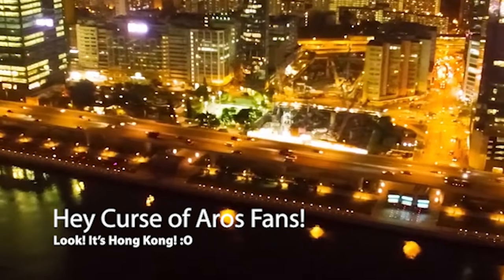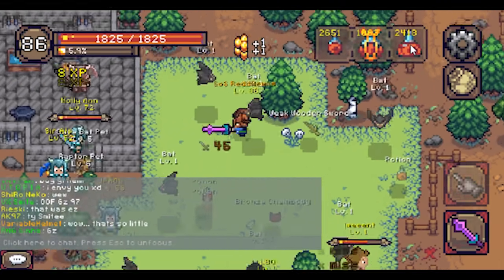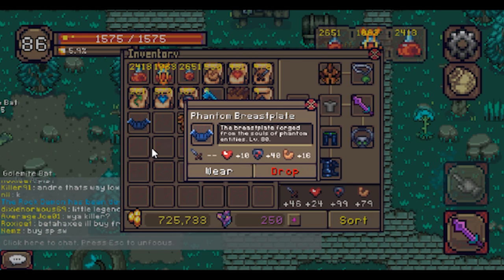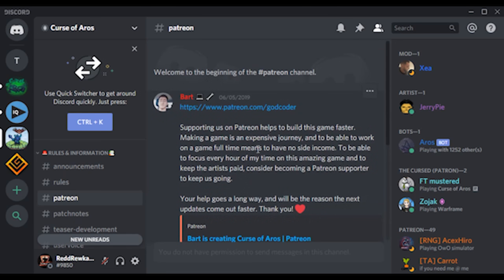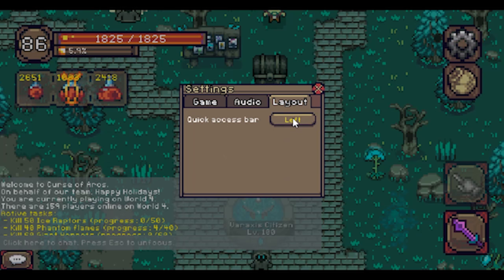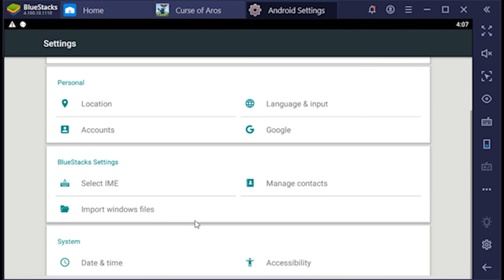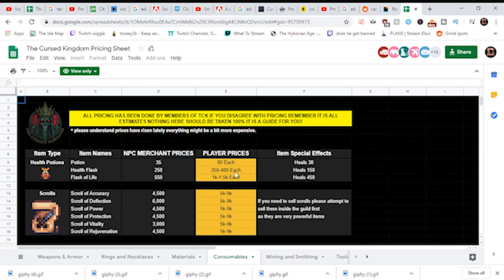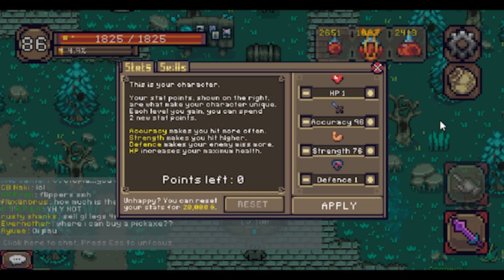Curse of Aros Guide 18 tips and tricks!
Get the most out of your time in Curse of Aros with these handy tips and tricks! If you have any useful tips that I missed, let your brothers and sisters know in the comments!

♥Support Bart, the developer of Curse of Aros. With your support, he can improve the game over time!

►Check out the Curse of Aros Discord!
There is a trading channel in the Discord that is VERY helpful!

►Also Check out the Curse of Aros Community Facebook Page!

♥Thank you Curse of Aros Community :)